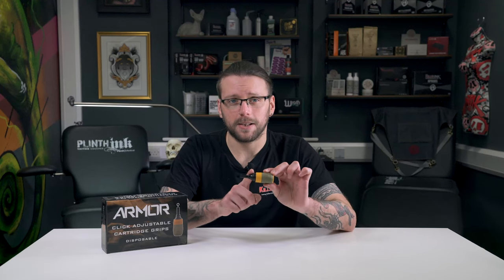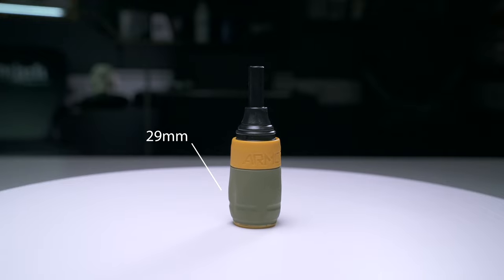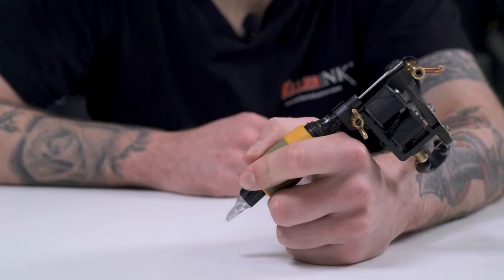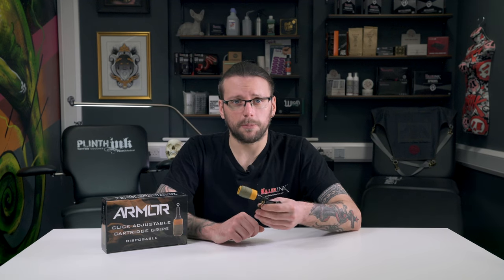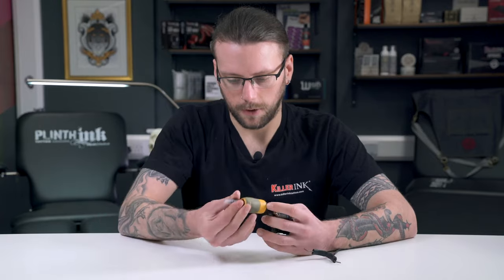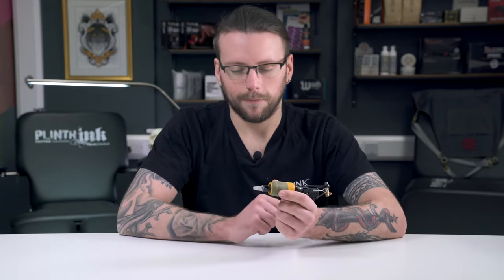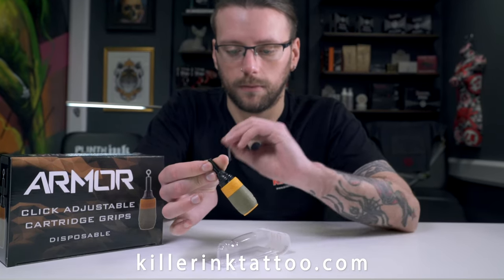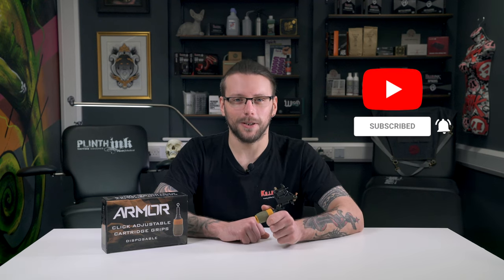Armor Disposable Cartridge Grips | Review & Setup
We set-up and review the Armor Disposable Cartridge Grips and talk you through their features.

The Armor disposable click grip has been ergonomically-designed for optimum comfort. The shape of the Armor grip allows you to get closer to the cartridge to achieve precision while tattooing.

Thanks to its click system, you can adjust the needle depth by simply twisting the grip. The click system also prevents involuntary turning, even when using heavy tattoo machines.

The disposable Armor grips are made of high-quality sturdy plastic and soft silicone rubber for optimum performance and comfort.

Compatible with all major cartridge brands, the Armor disposable click grip features a backstem connection and comes with its own needle plunger bar.

Armor Disposable Cartridge Grips are available to order from Killer Ink Tattoo

Hey guys, it’s Liam from Killer Ink here, and today I’m going to be showing you the Armor disposable cartridge grips.

Made from high-quality sturdy plastic and soft silicone rubber, the Armor disposable click grip has been ergonomically-designed for optimum comfort.

This cartridge grip measures 29 millimetres at its widest point and features horizontal and vertical grooves that help eliminate slipping. These multiple grooves in the grip allow your fingers to rest in a natural, comfortable position, without applying a lot of pressure, to eliminate fatigue while working.

The shape of the disposable Armor grip allows you to get closer to the cartridge and achieve precision when tattooing. Thanks to its click system, you can also adjust the needle depth on the fly by simply twisting the grip. In addition, the click system will prevent involuntary turning, even when using heavy tattoo machines.

Armor grips feature a backstem connection and each unit comes with its own needle plunger bar. They are compatible with all major cartridge brands that have a Cheyenne-type connection, allowing you to pair them with your favourite carts.

So what do you think of these Armor click grips? Will you be picking up a box or two for yourself?